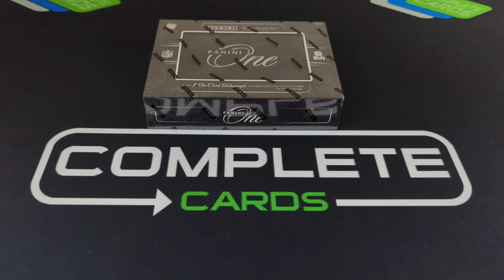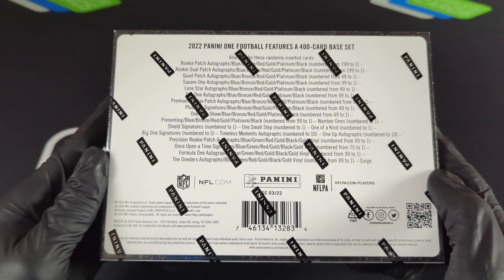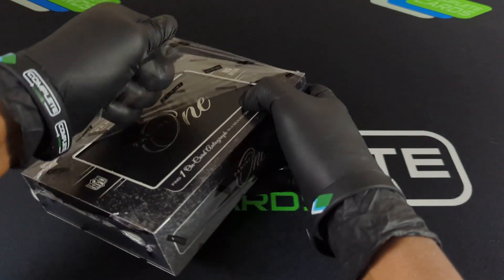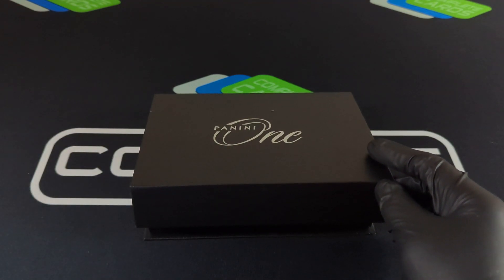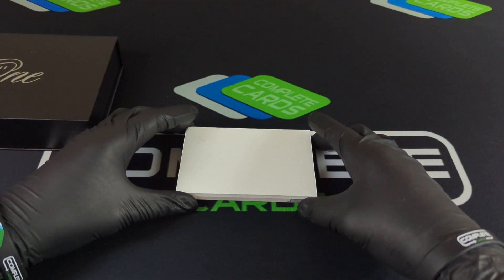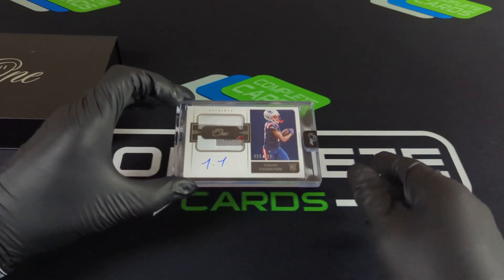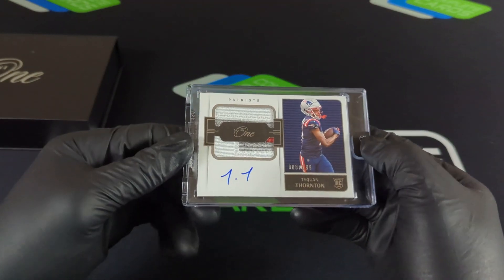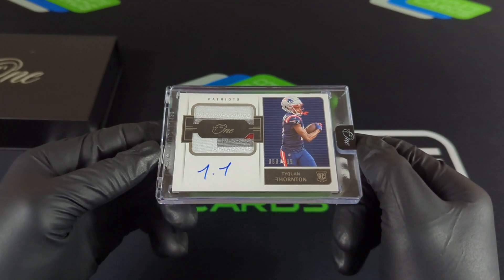2022 Panini One Football Hobby box opening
2022 Panini One NFL Trading Card Box
1 card per pack and 1 pack per box

Rookie Patch Autos !!
1 autographed card enclosed in a one-touch with

CCGOAL10